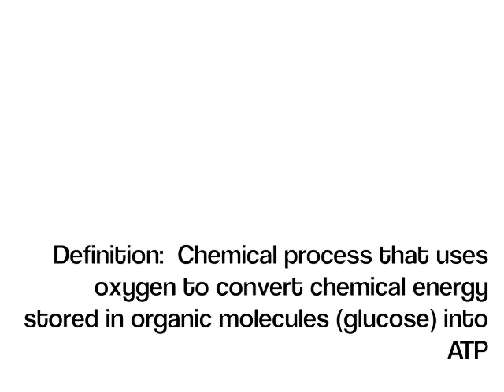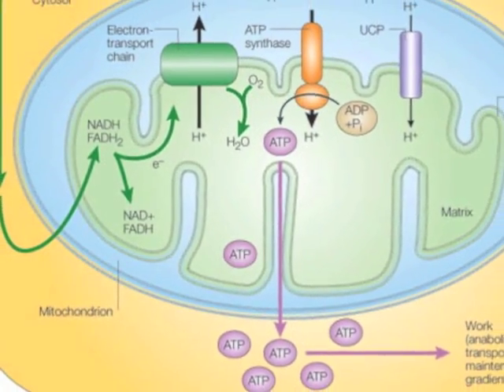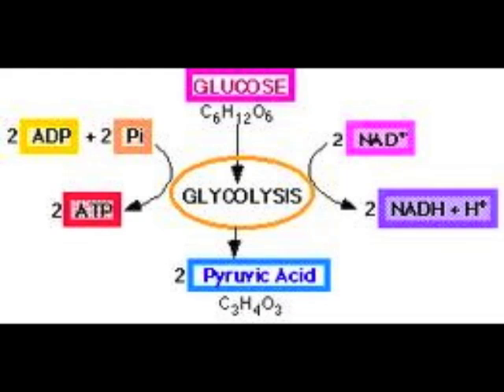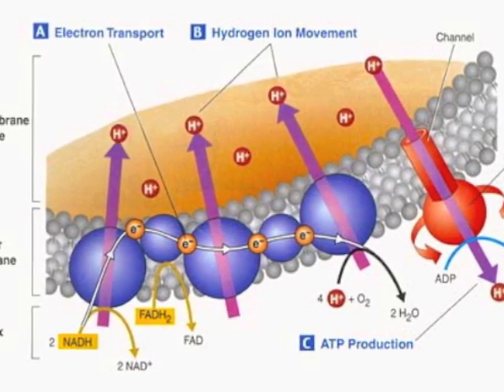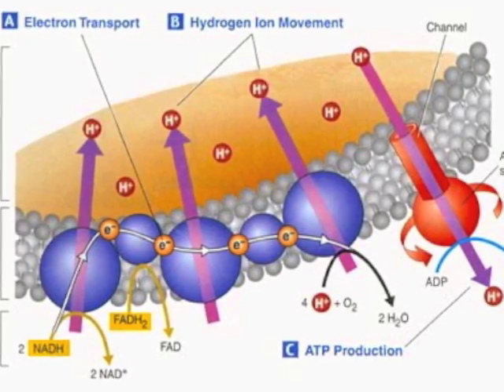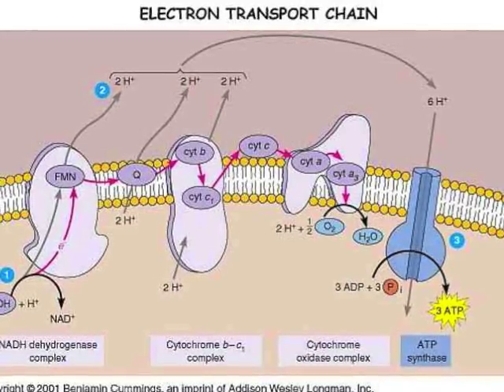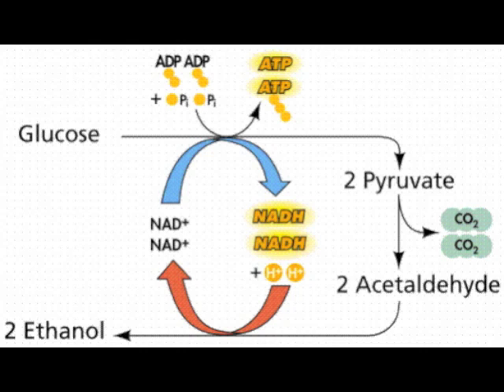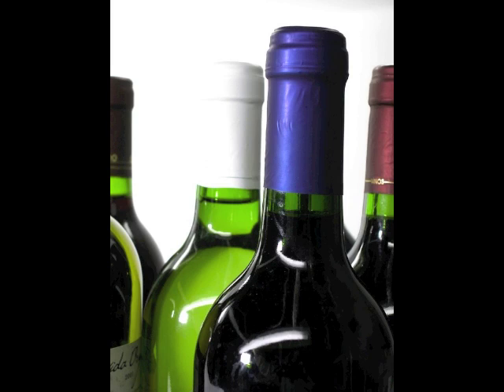Cellular Respiration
R1-RW, LC, SU, KS